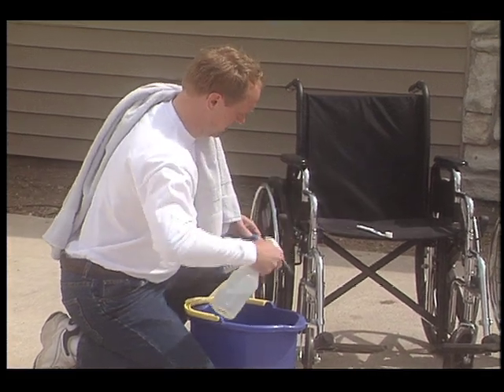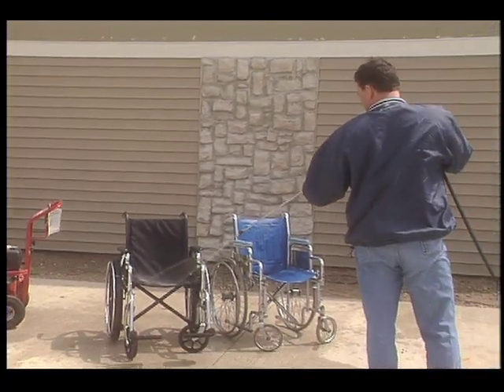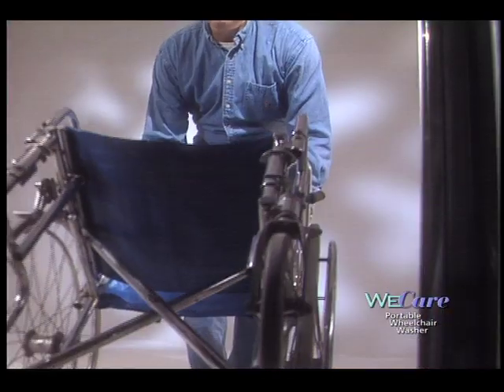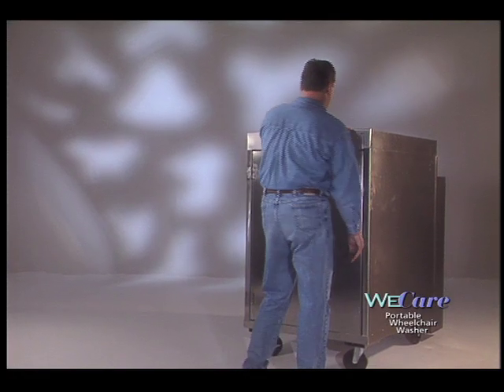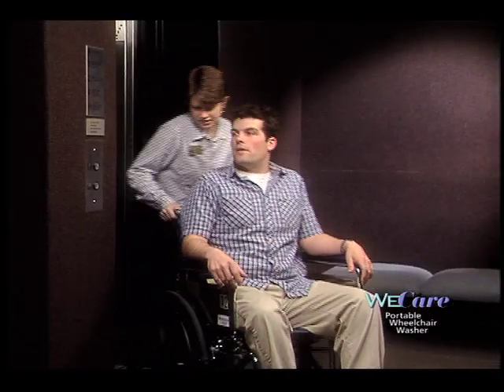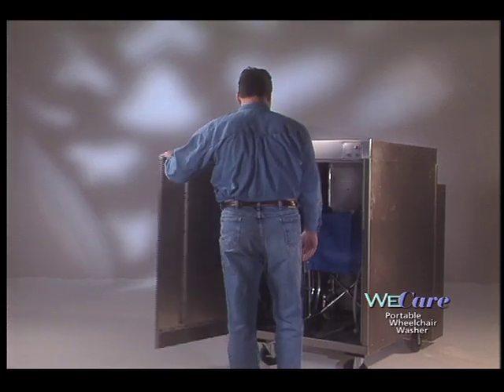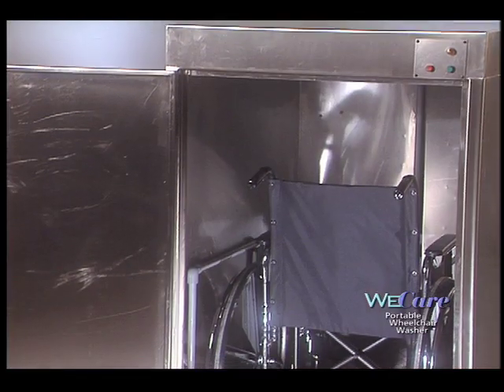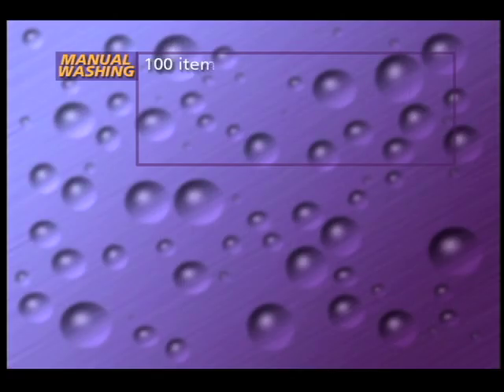The Wheelchair Washer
The WeCare Wheelchair Washer can save your organization time and money by safely and efficiently washing wheelchairs, toilet chairs, walkers and more. Check the benefits of the WeCare wheelchair washer in the video above.